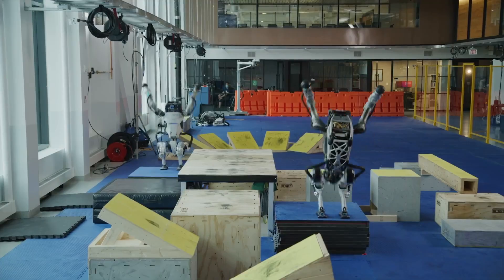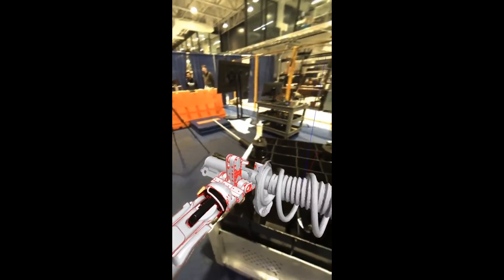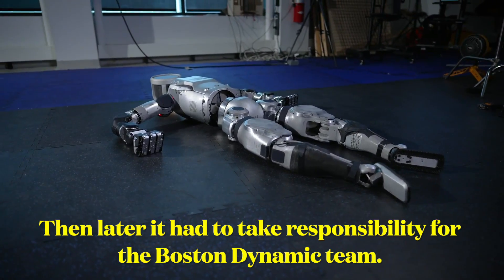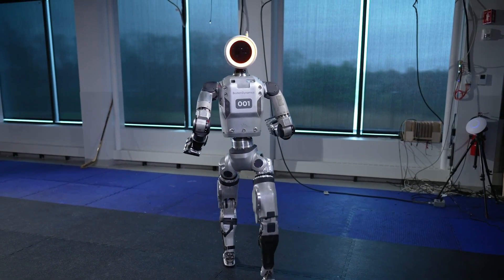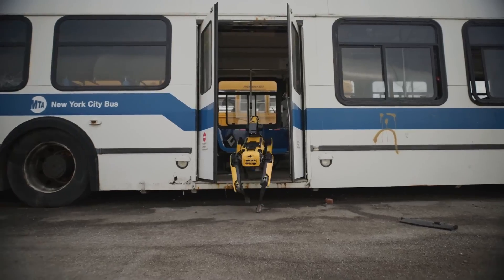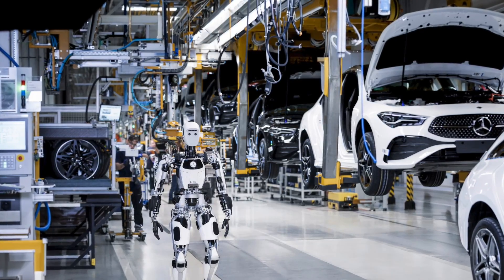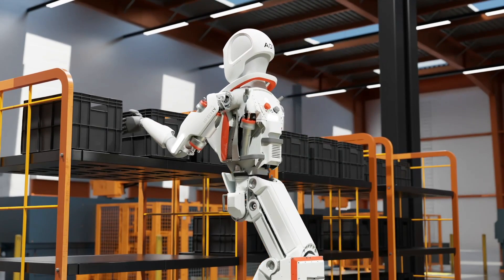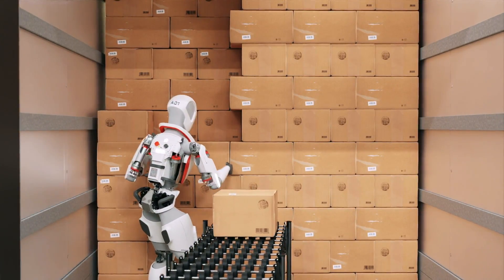Boston Dynamics Atlas An Electric New Era and Apollo by Apptronik - Humanoid Robot.